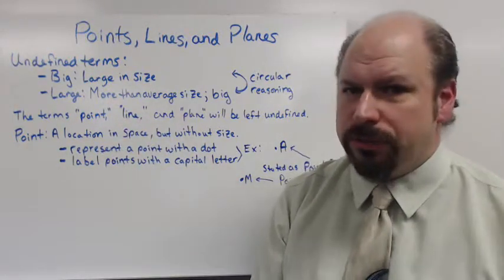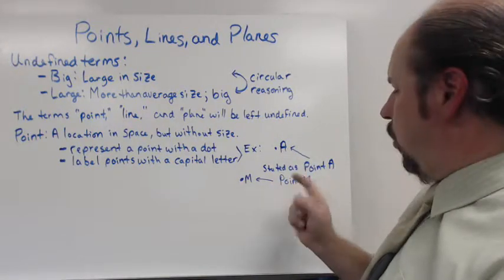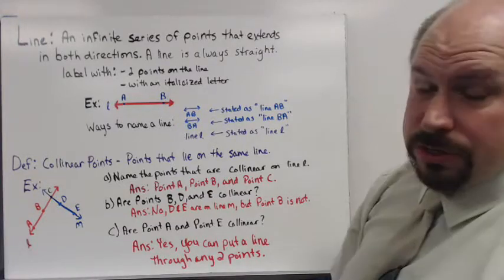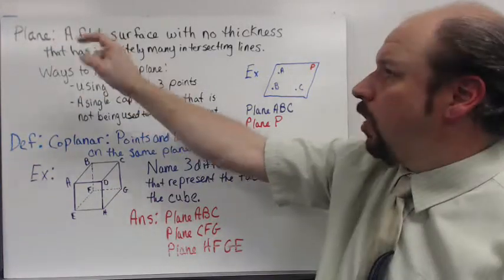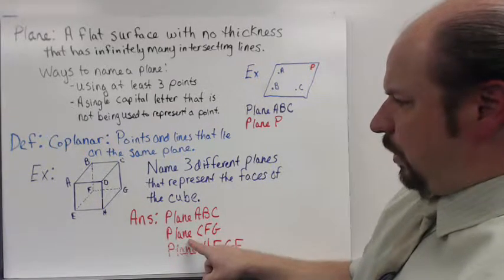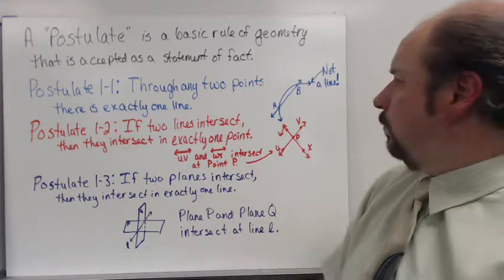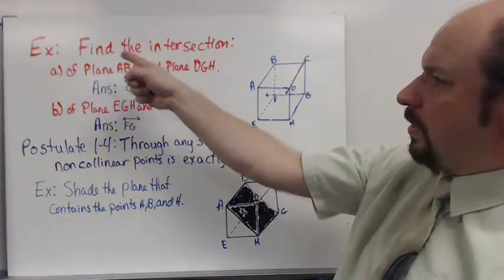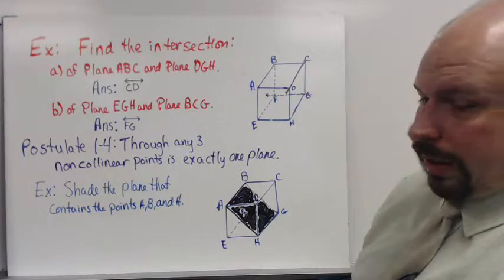Points, Lines and Planes